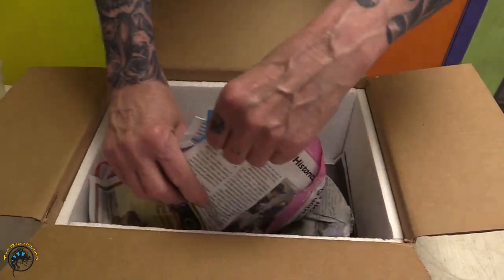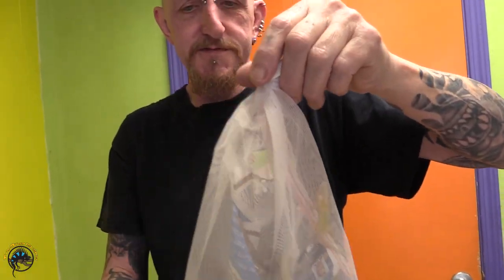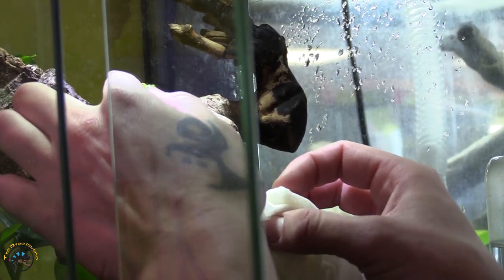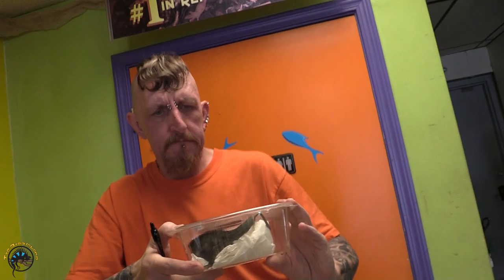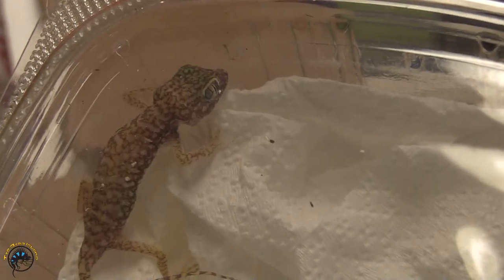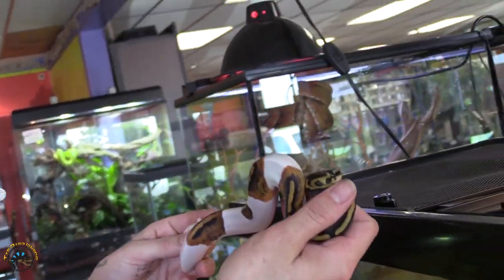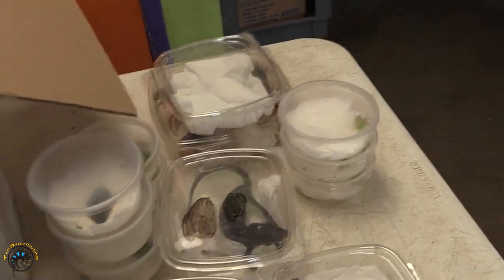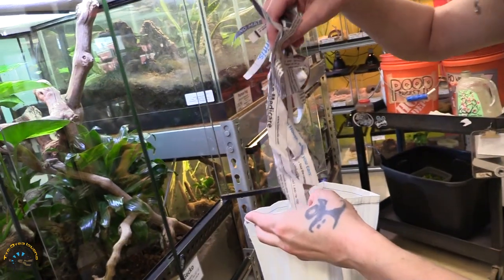Unpacking Two New Animal Deliveries! - Halloween Moon Crabs, Glass Frogs, & More!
Wow! We sure got a lot of animals in that we haven't seen for a long time!

Find out which favorites have made their grand return in today's video. If you're a frog fan, you won't wanna miss the three new species we got in!